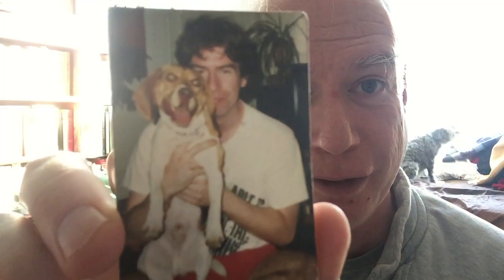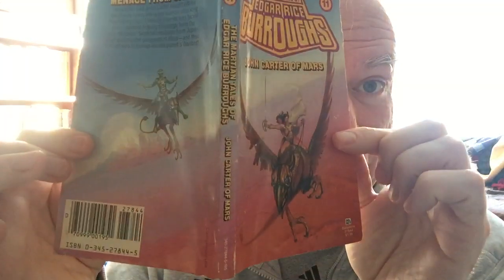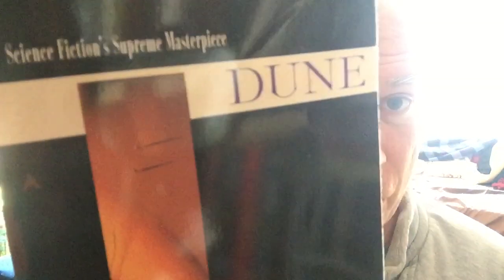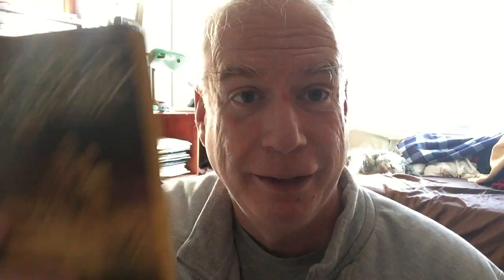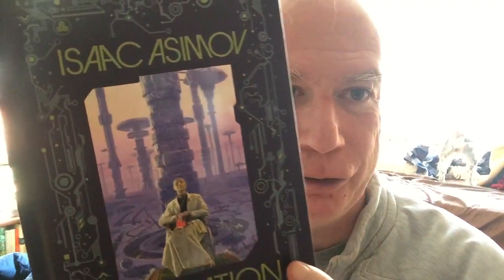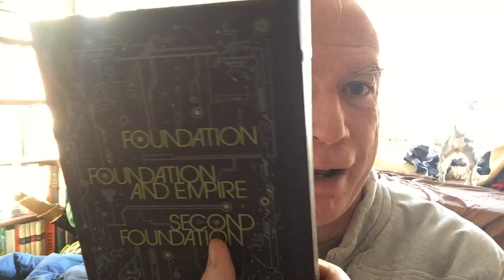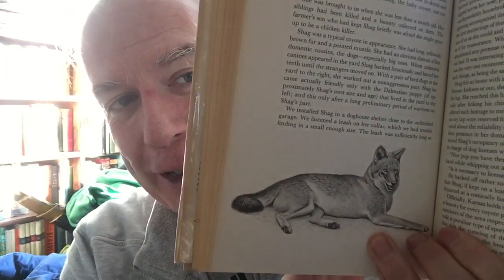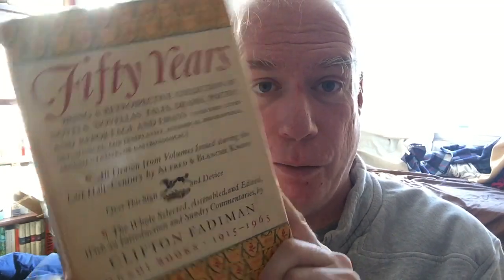Library Tour 2022 - Part 45!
Friend me on Goodreads! stevedonoghue!